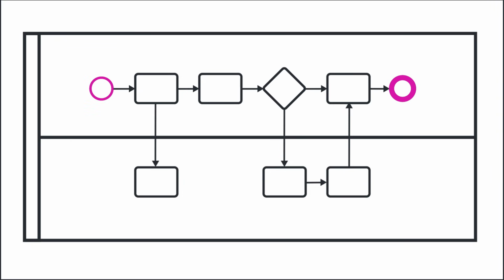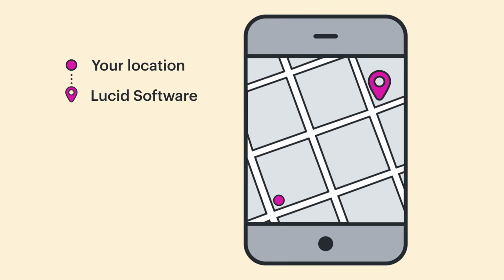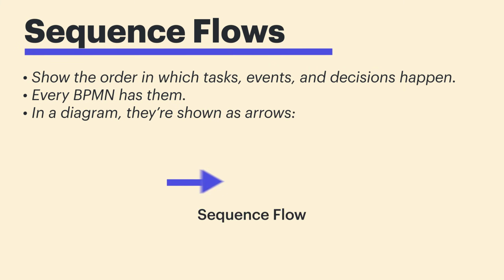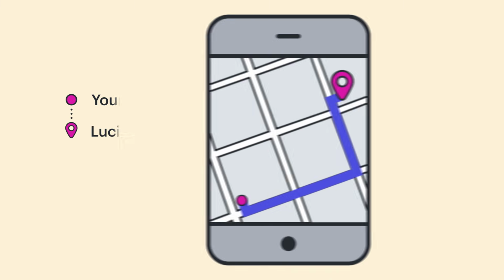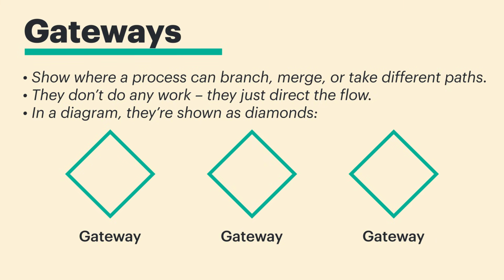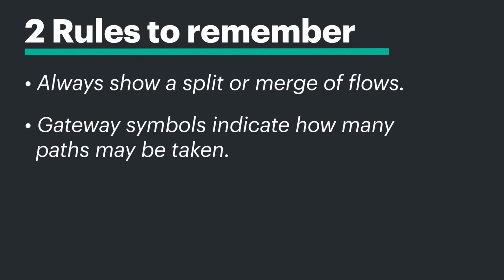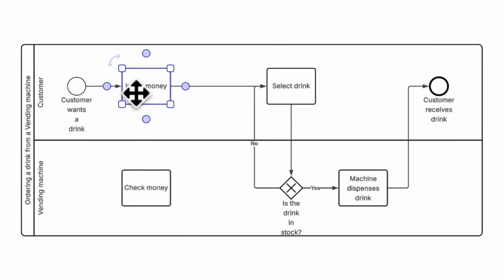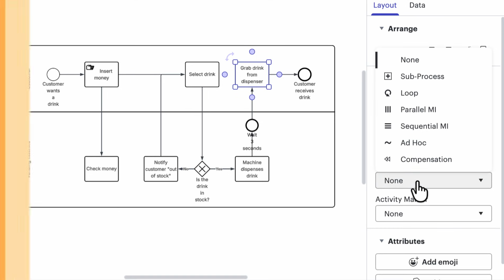BPMN diagram tutorial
Stop struggling with complex processes. This BPMN tutorial shows you how to use globally standardized symbols to visualize triggers, responsibilities, and decision paths. Learn to build clear diagrams from scratch using events, gateways, and swimlanes to improve team communication and eliminate assumptions.

*Timestamps*
0:00 Introduction to BPMN
0:44 Why use BPMN instead of flowcharts
1:42 Understanding BPMN events
3:20 How sequence flows work
4:18 Adding activities and tasks
5:36 Directing flow with gateways
7:32 Organizing with pools and swimlanes
9:20 Advanced details and manual tasks

*Recommended resources*
BPMN Tutorial - Business Process Modeling Notation